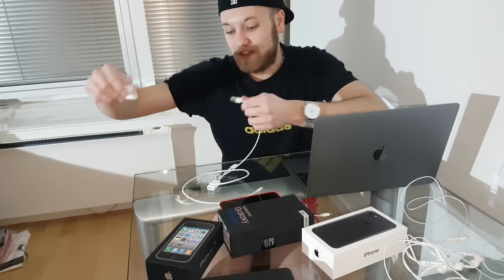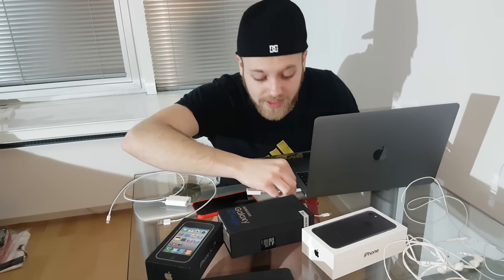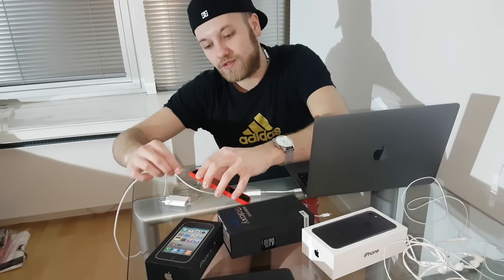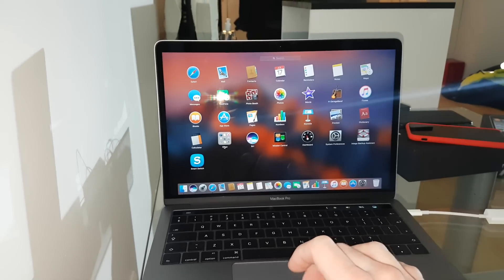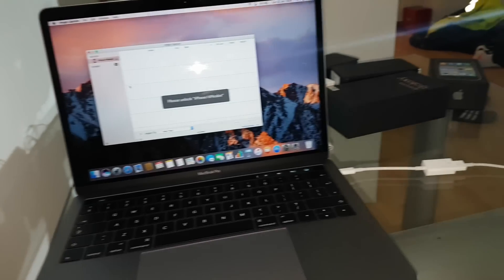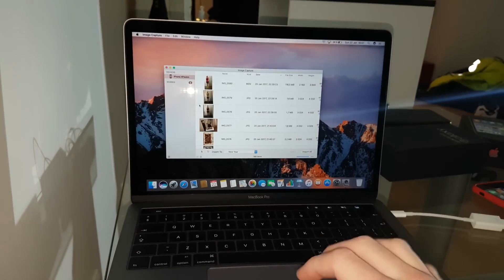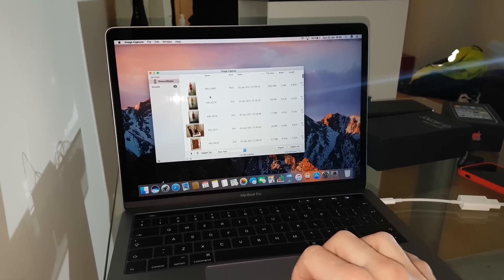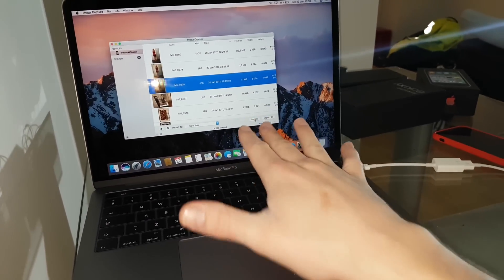How to transfer files from iPhone to Mac 2019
How to transfer files from iPhone to Mac...the easiest way to do it,I had a little problems when I switched from Android to iPhone and also in the same time I switched from Windows to Mac..I made this video to help people who will have a problems with transferring the files from iPhone to Mac,and also I made a video "How to transfer files from Samsung to Mac" which you can find on my YouTube channel..I hope that video was helpful,and if it was-just hit the like button! ✌️👍😉